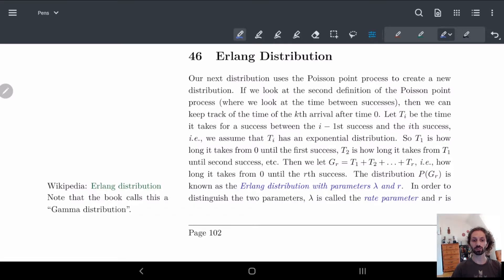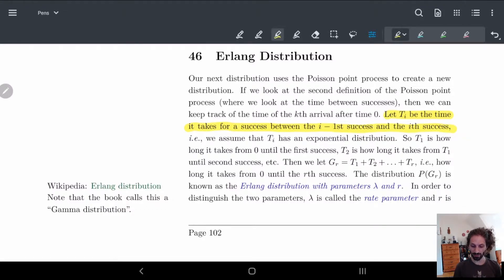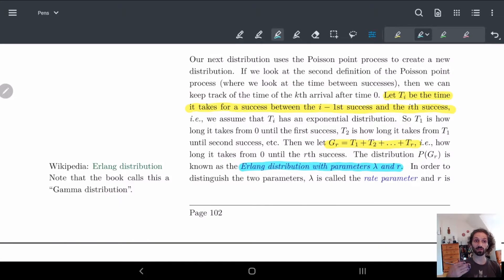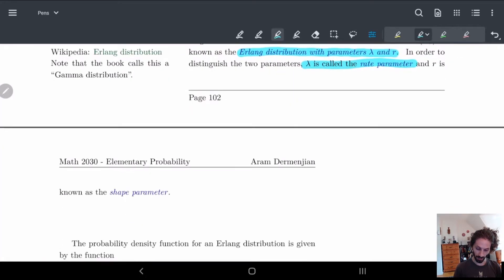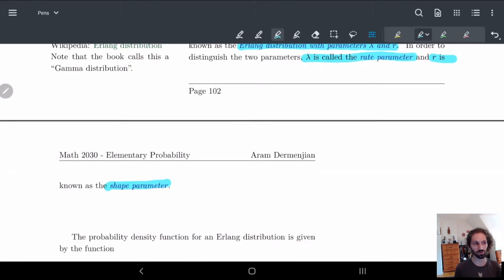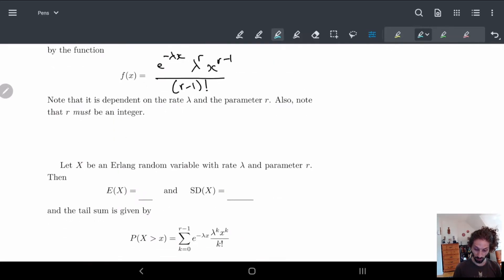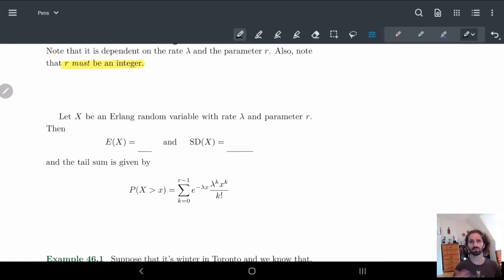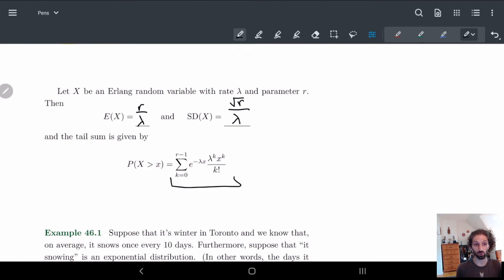46 Erlang Distribution - Part 1 | Definition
We give the definition of an Erlang distribution